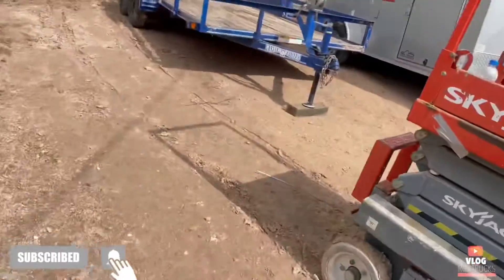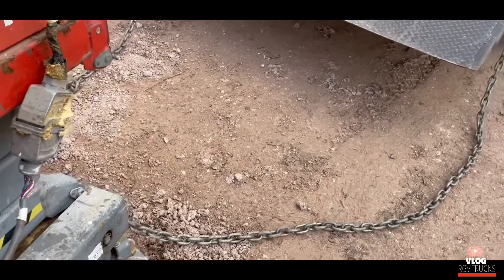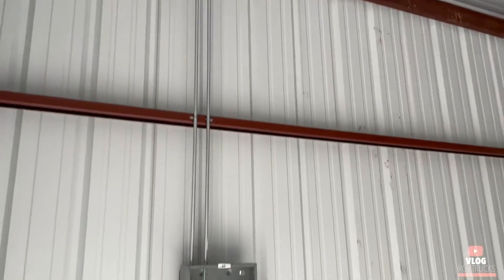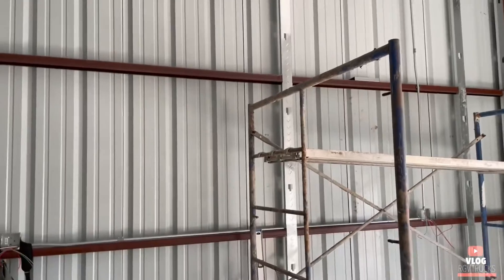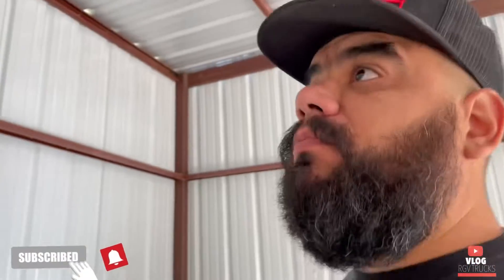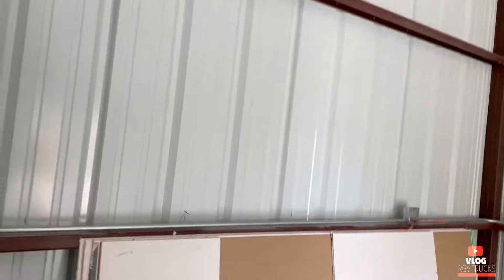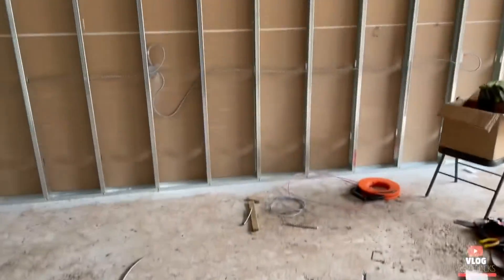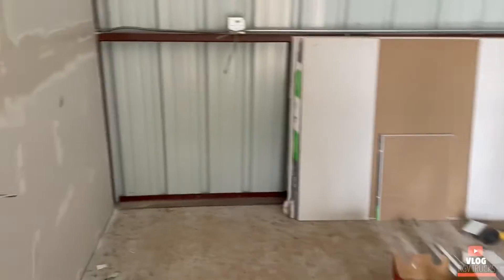Work Started Inside The Rgv Trucks Studio Part 7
We are from Rio Grande Valley in Texas 956.